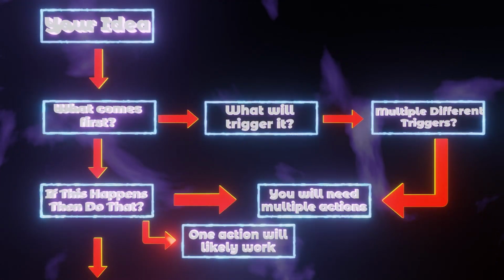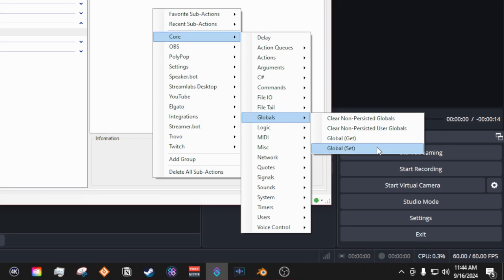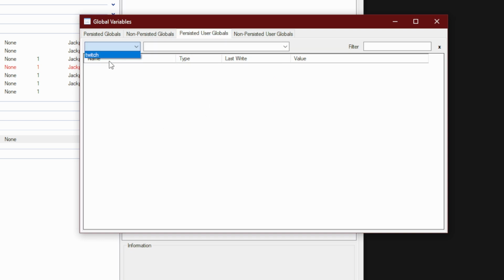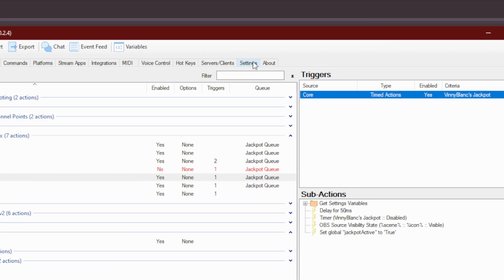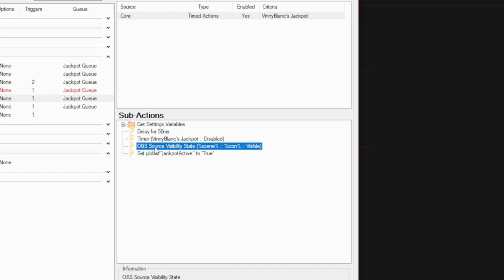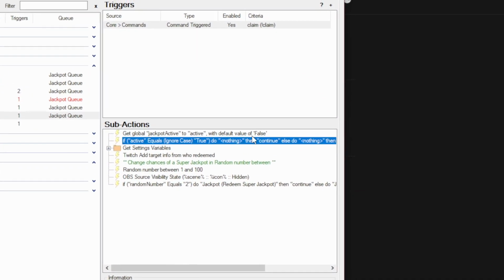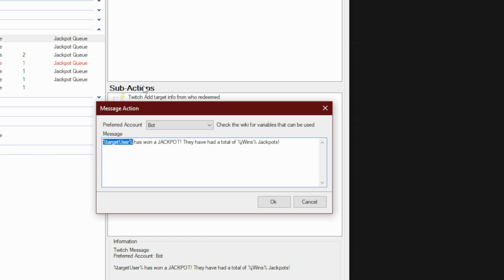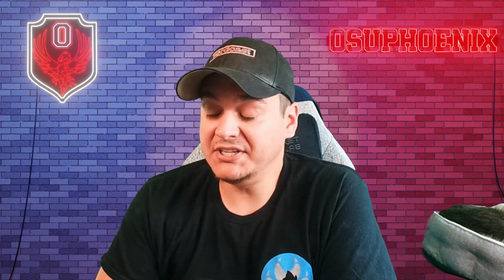Learn to Create Complex Redeems in Streamer bot Using Global Variables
Want to take your Streamer.bot skills to the next level? In this video, I walk you through building a complex redeem inside Streamer.bot — no coding required! Learn how to strategically plan and structure multiple actions, manage global variables (persisted and non-persisted), and optimize redeems to give your viewers the best experience and you the power to create. This step-by-step guide breaks down advanced concepts in a simple way, making it perfect for streamers looking to deepen their understanding of Streamer.bot. Whether you’re aiming to enhance your stream or just have fun with powerful redeems, this video is for you!

Thanks to VinnyBlanc for allowing me to make this video and the inspiration! Be sure to check out his live stream

Creator's Note: This video is lengthy for a purpose! I wanted to ensure that everything is explained to give you the best possible chance of success in making things in Streamer.bot!

I've got a whiteboard full of video ideas still to come!
Have questions about my tutorials and need answers? Join Thee Network Discord Server and gain access to a community that believes in support through sharing knowledge and helping you develop into a better streamer!

  Thee Network is a joint effort discord server that is community-focused for viewers, followers, and streamers alike providing education, entertainment, and a safe community for all to belong.

Live streams are on this YouTube channel as well as
  / osuphoenix

Don't be afraid to ask me questions while I'm live! I love answering streaming questions! I will even pause a game to do it!

Contents:
00:00 - The Concept
01:14 -  How to Approach Complexity in Streamer.bot
03:26 - Global Variables: Choosing Your Destination
05:22 - Global Variables: Persisted, Non-Persisted, and Using Them
07:16 - Global Variables: How to Find Variables to Use
09:50 - Global Variables: Did You Forget the Name?
10:24 - VinnyBlanc's Redeem - An Overview
11:23 - Making Settings, Instructions, and Organizing
14:02 - Actions: Start Event with a Timer
16:25 - Actions: Start Event Sub-Actions
18:42 - Actions: Using a Global Variable to Manage Game Status
19:25 - Actions: The User Trigger and Sub-Actions
23:08 - Actions:  If/Else to Two Different Actions
27:19 - Actions: Viewers Checking Their Wins
29:23 - Important to Remember When Doing This!